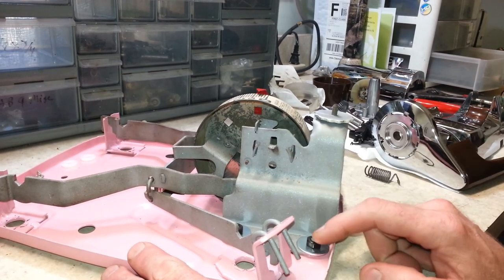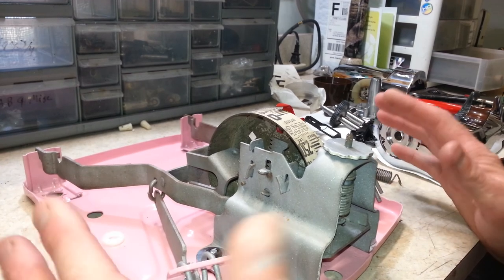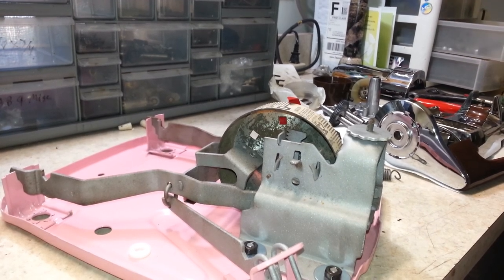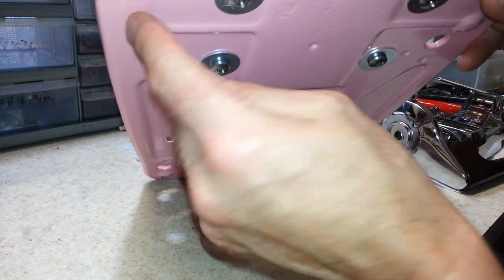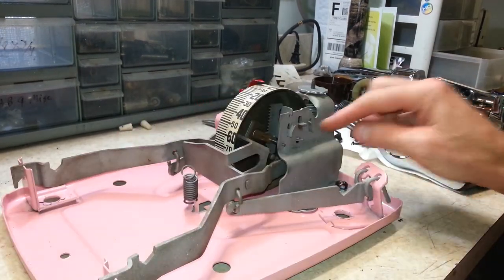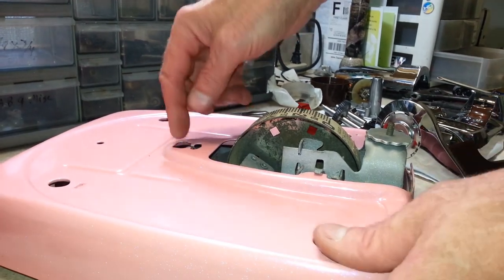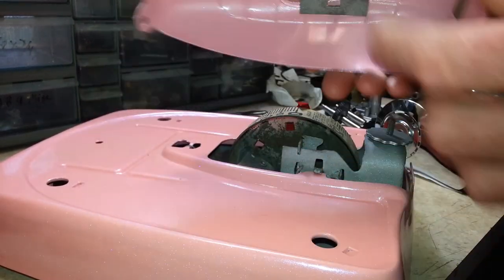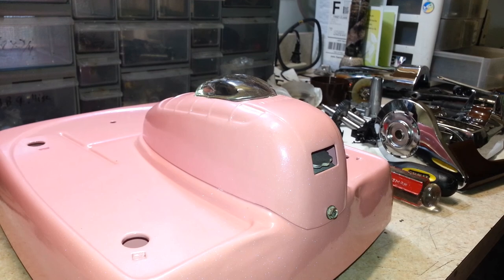Vintage Detecto bathroom scale Part 2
Finally got around to wrapping up this scale. Need to find something to use to replace the old rubber that was on it where you stand, but otherwise complete. This scale was powder coated in a pastel pink, then a blue flake clear.